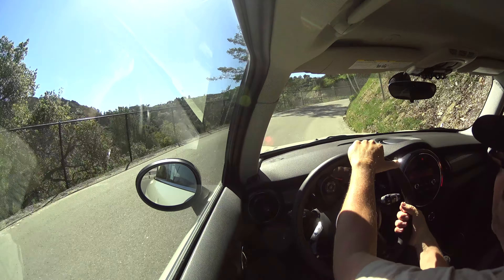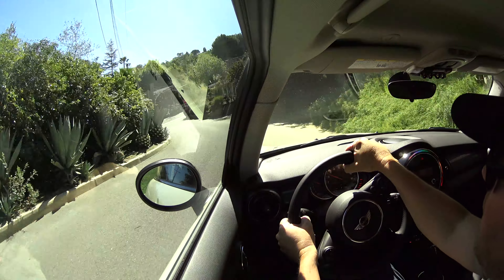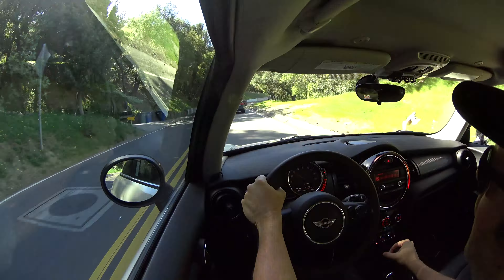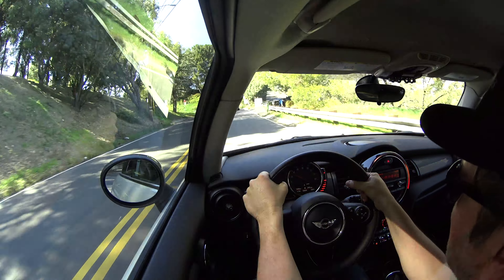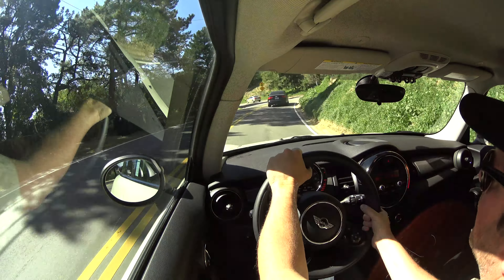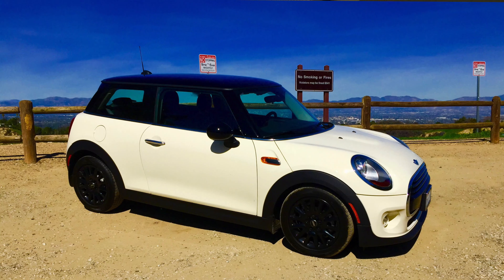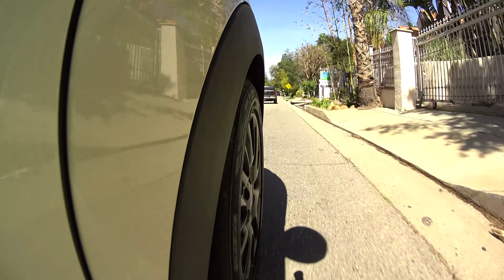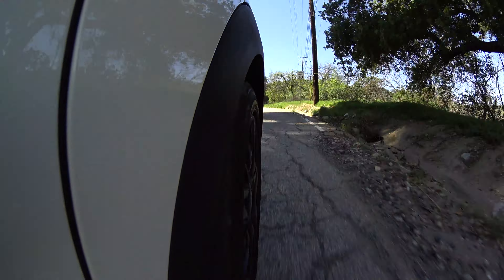2016 mini Cooper hardtop Review 6 Speed stick shift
2016 Mini Cooper hardtop Review 6 Speed stick shift